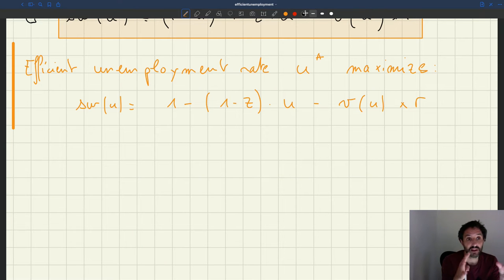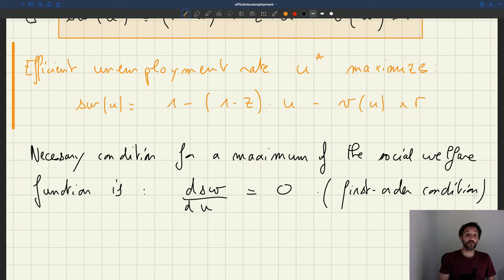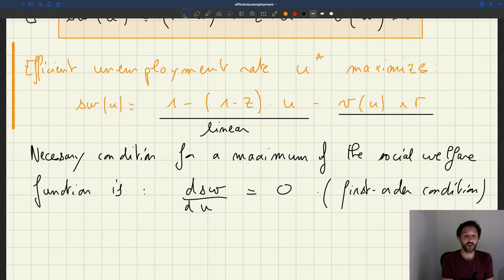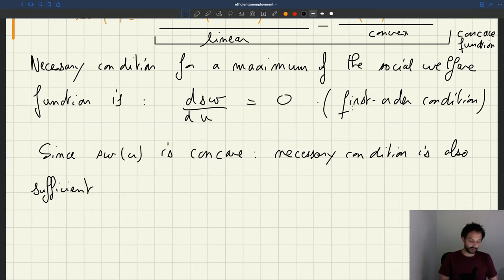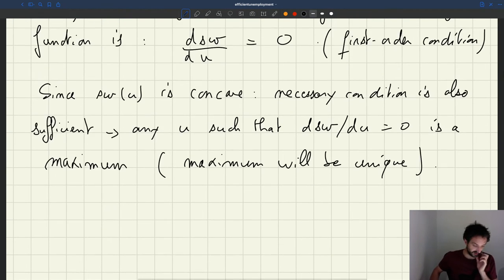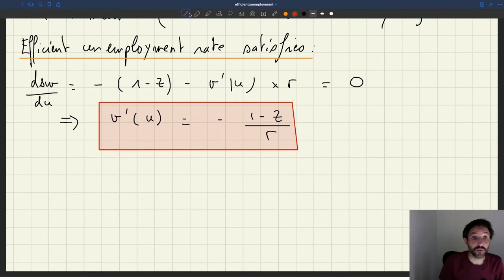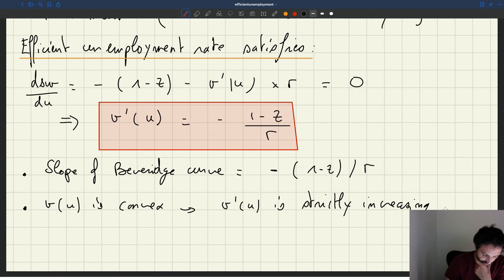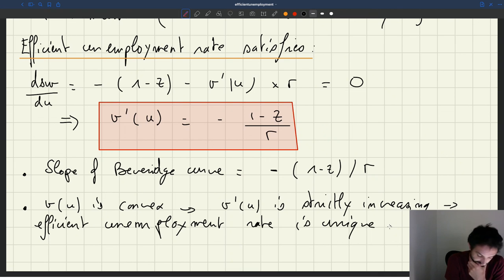v90. Efficiency in Beveridgean Models